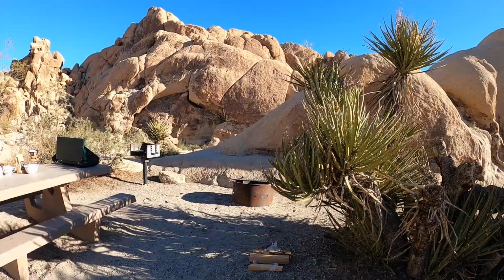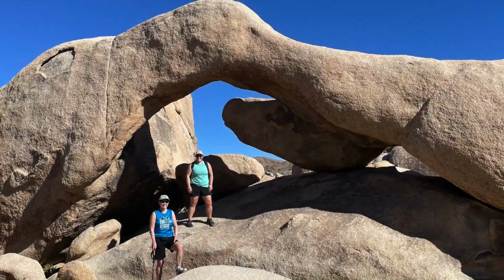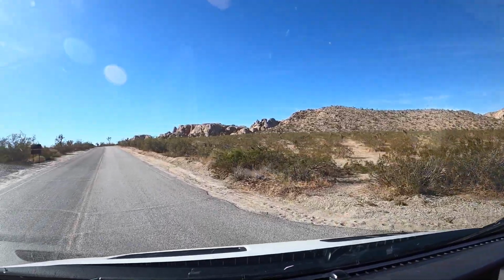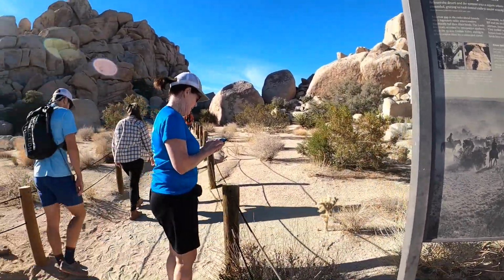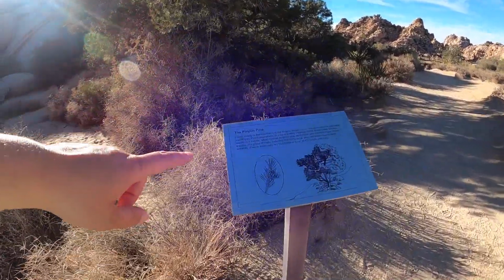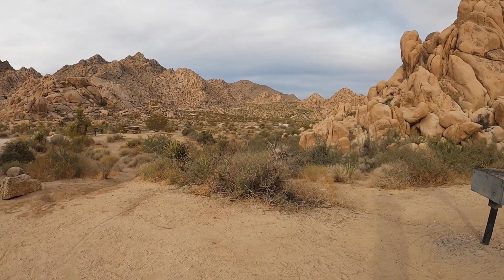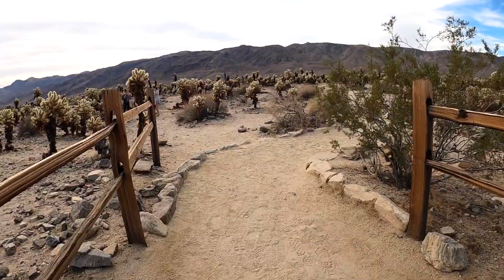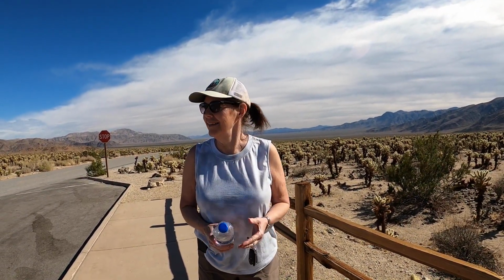Camping and Hiking at JOSHUA TREE with My MOM! Joshua Tree National Park, California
Camping and Hiking in Joshua Tree National Park- Indian Cove Campground!

My Mom was able to join me for three days at Joshua Tree National Park where we hiked and camped at Indian Cove Campground!

We had a blast checking out Arch Rock, Skull Rock, Keys Point, and Cholla Cactus Garden. The Joshua Tress did not disappoint and we had amazing weather in November in the desert.

Joshua Tree is a Southern California gem and I am happy this trip to every National Park took me there!

I use the Native Lands website and App to learn the history of people native to the areas that are now national parks. This is a great place to learn more about the people of America and this history of where you live.

Hiking Must Haves:
Bug Spray for you
Bug Spray for your equipment
Water Filter
Hydro Pack

Van Favorites:
Solar Pannel
Laundry Soap
Dish Soap
Magnetic Hooks
Smoke Alarm
Carbon Monoxide Alarm
Water Hose

I started my full time travel journey at the start of 2020 when I quit my job. My plan was to travel the world, but my timing was horrible. I decided to stay closer to home and explore the US. That decision promopted me to build out my Ford Transit van and travel to 50 National Parks and I'm currently working on all 50 states. My goal is to get to all 50 states within a single year! Thanks for joining me along the way!